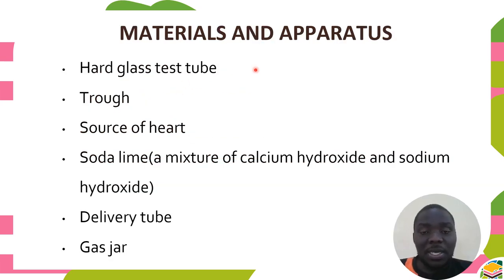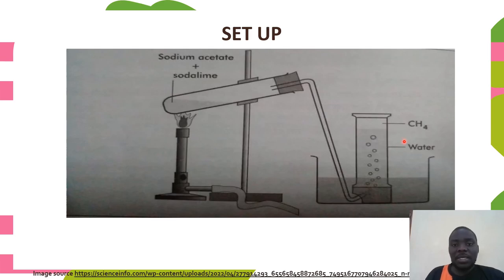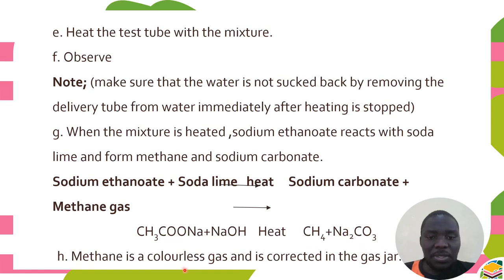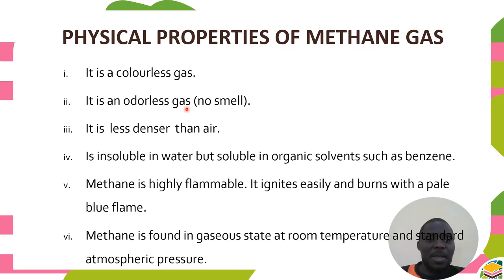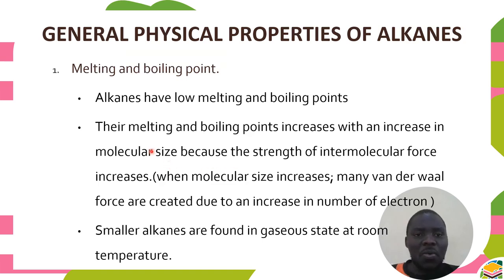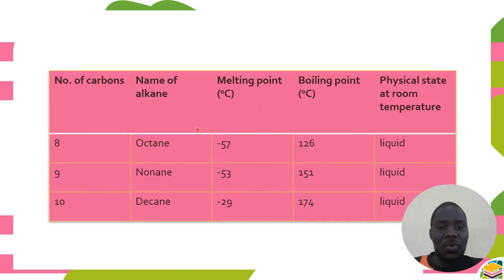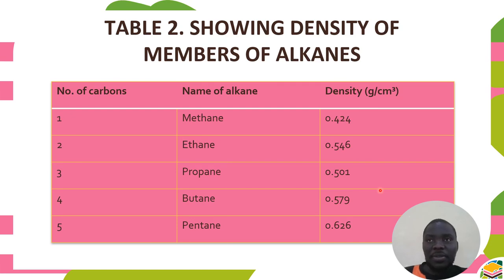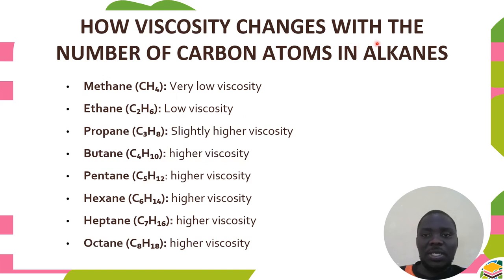Hydrocarbons | F2 Chemistry (Lesson 2/7)